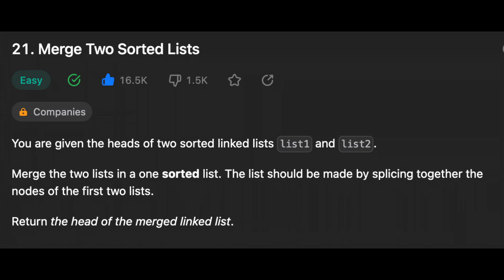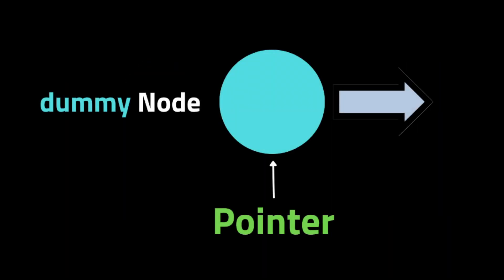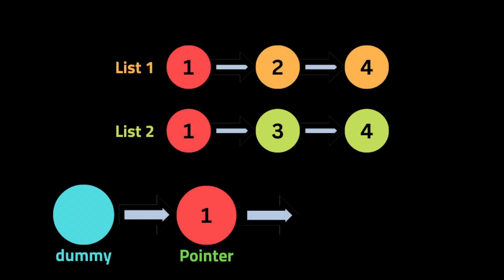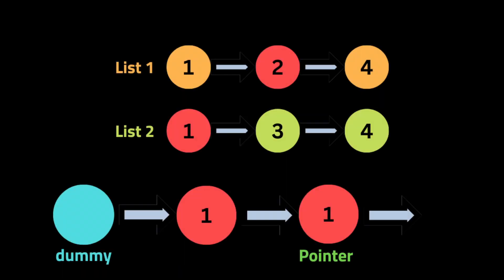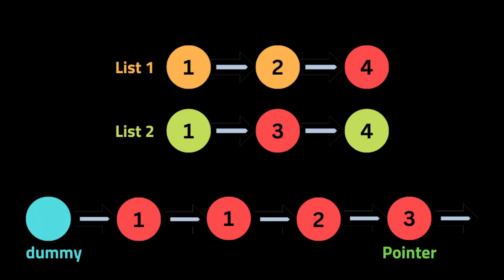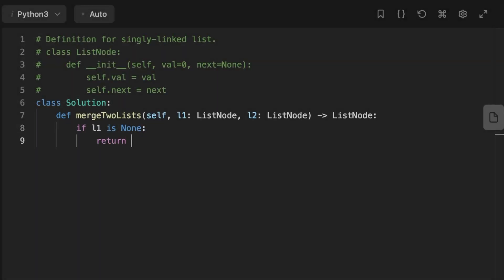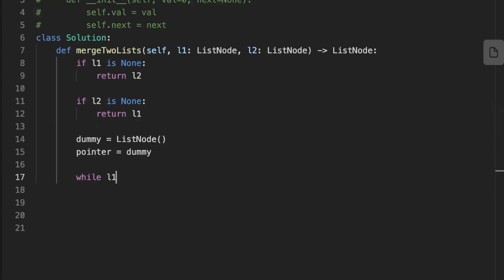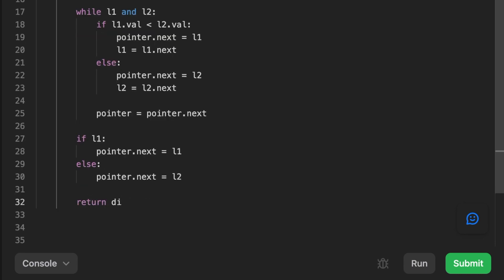Merge Two Sorted Lists - LeetCode 21 - Coding Interview Questions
Merge Two Sorted Lists - LeetCode 21 -  LeetCode Python

In this video you will learn how to solve the Problem Merge two sorted Lists.
This is a basic Problem asked during junior coding interviews for companies.

Thanks

Intro : (0:00)
Visualization for the solution : (0:20)
Code Explanation : (2:01)
Complexity Analysis : (2:59)